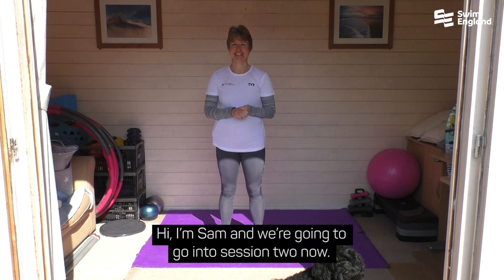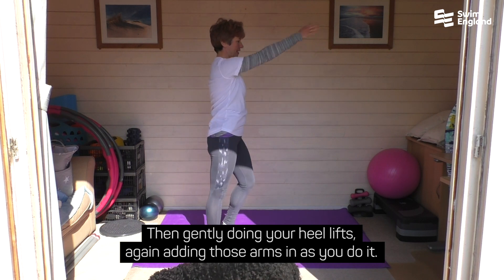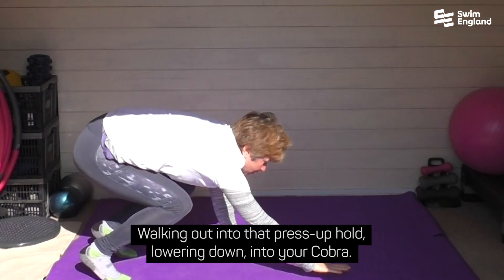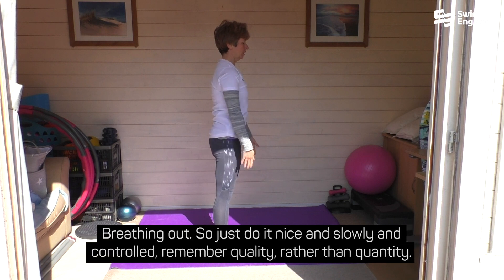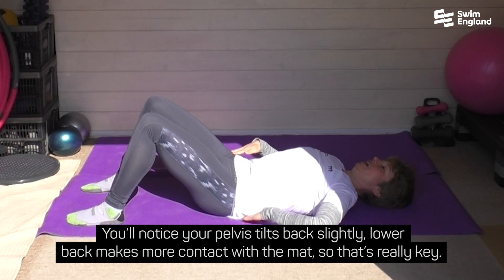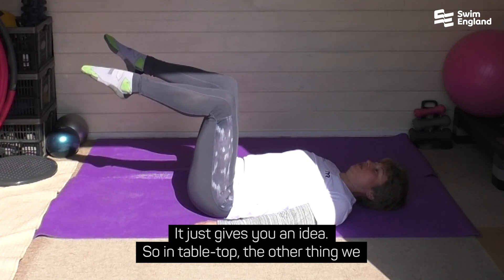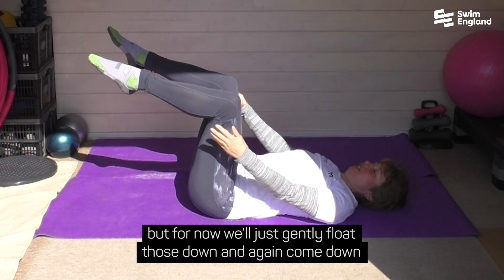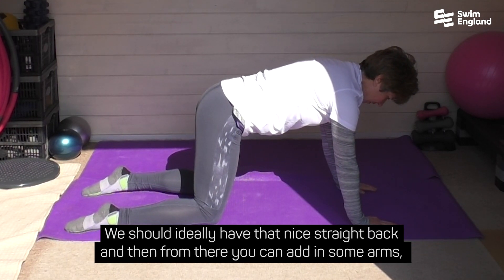Supple strength - Squats, table-top and four-point kneeling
Swim England Para-Swimming trainer Sam Cooper demonstrates session two of her supple strength sequence.

In this video, Sam introduces and guides you through squats, table-top and four-point kneeling. These are all key positions as they form the basis of many movements in Pilates and other forms of exercise.